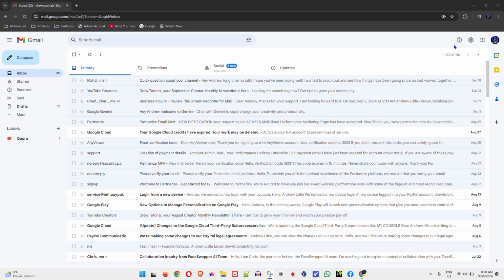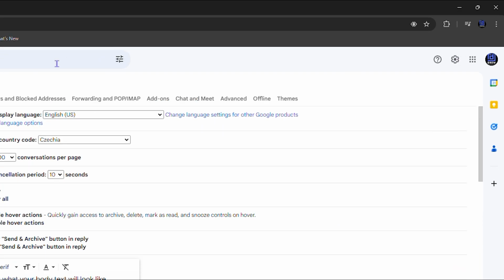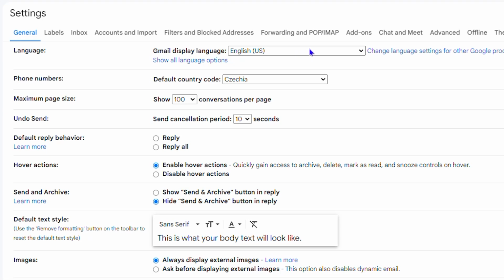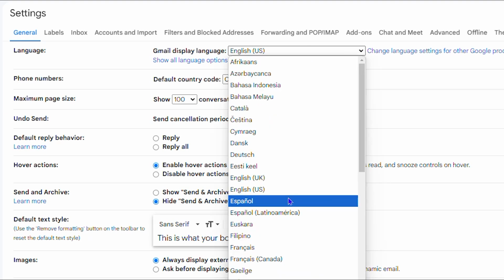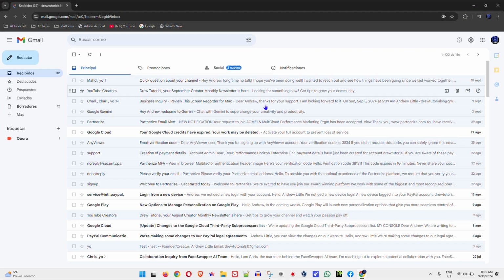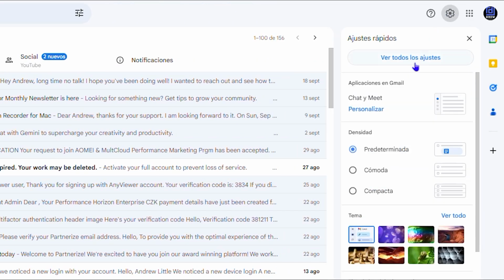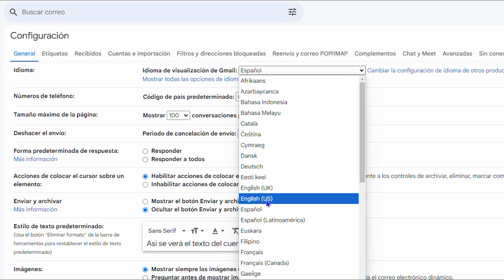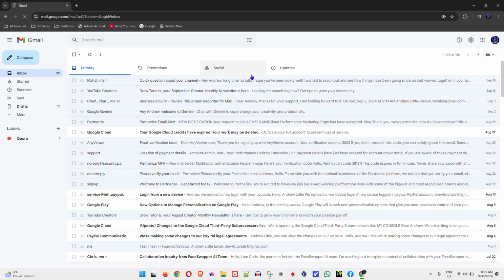How to Change Your Gmail Language in SECONDS!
Want to switch your Gmail language to your preferred one? Look no further! In this quick and easy tutorial, we'll show you how to change your Gmail language in just seconds! Whether you're multilingual or just want to practice a new language, this simple trick will have you navigating your inbox like a pro in no time. Follow along and learn how to switch your Gmail language with ease!

SEO
How to Change Gmail Display Language - EASY Step-by-Step Guide